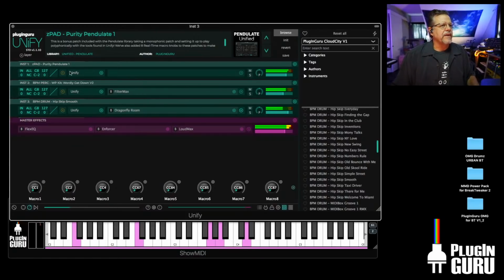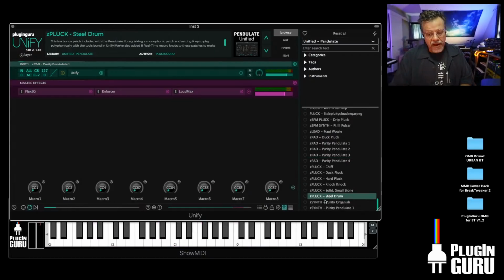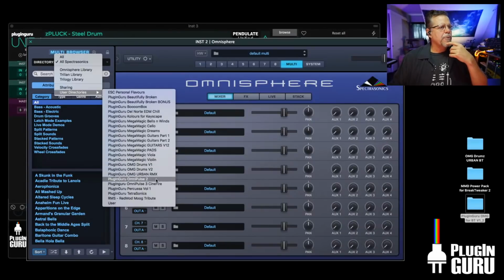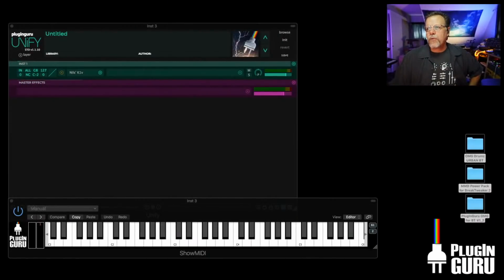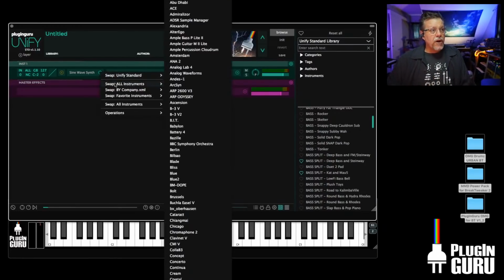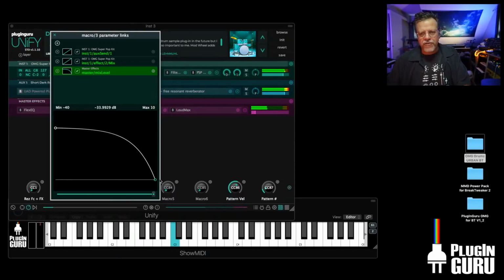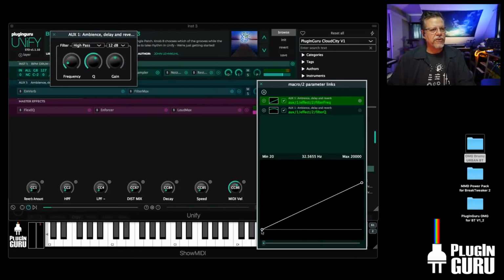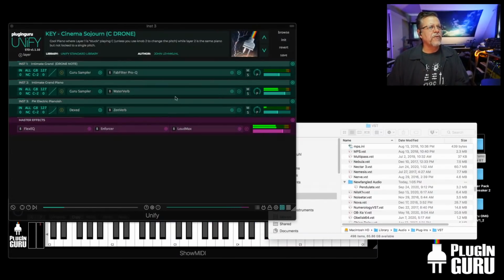Unified PlugIn #4: Pendulate! BreakTweaker RIP?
ESC Neutron library for Omnisphere on Sale till October 1st

BreakTweaker Libraries are $25 Each until October 1st too!